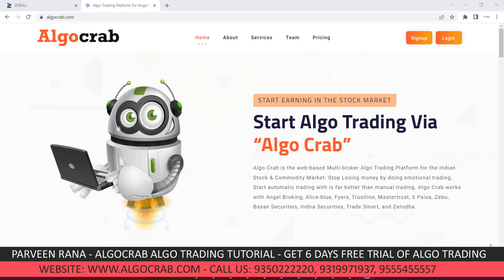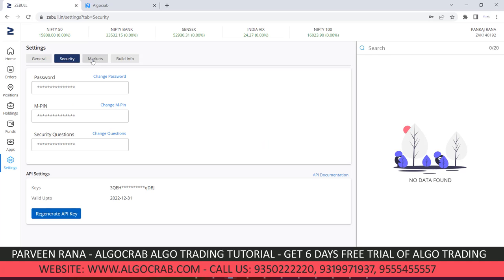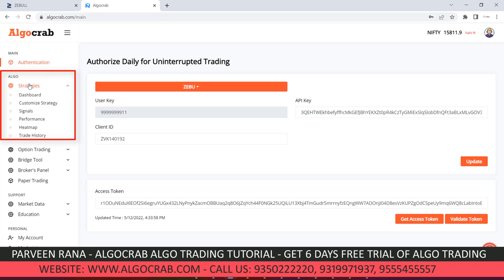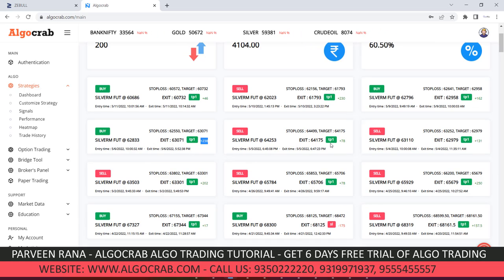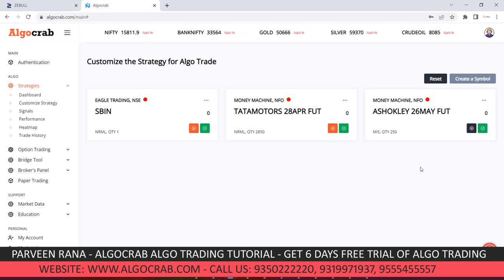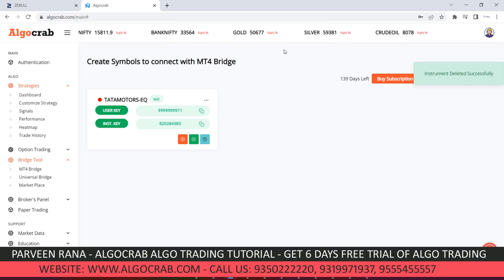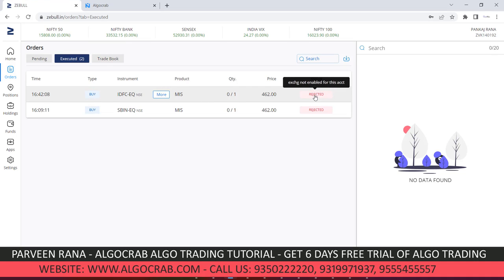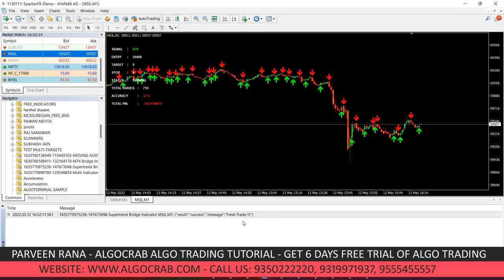Algo Trading in Zebu Account Via Algocrab | Fully Automatic Trading via Mobile using Zebull